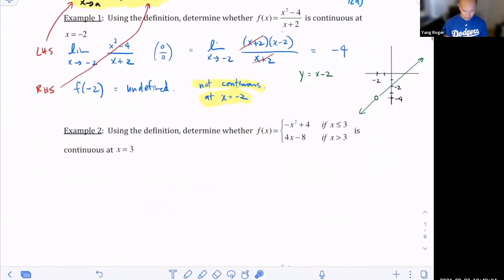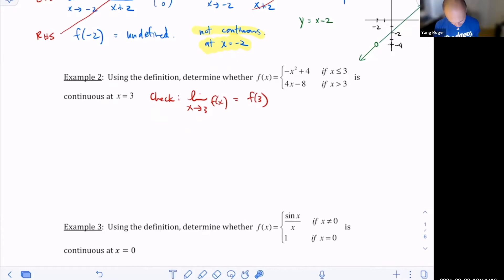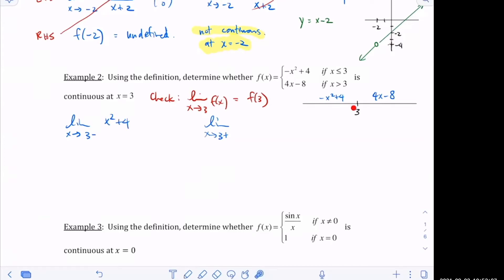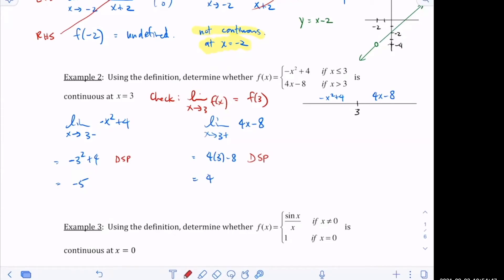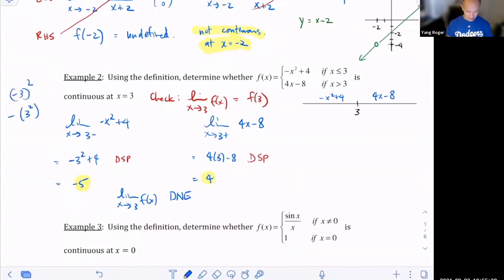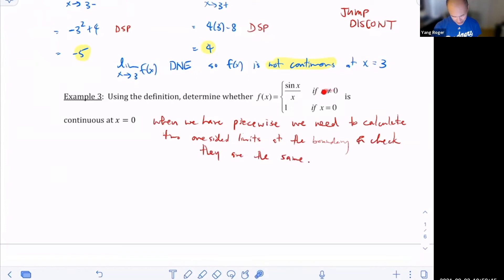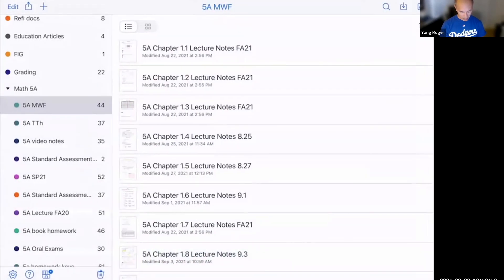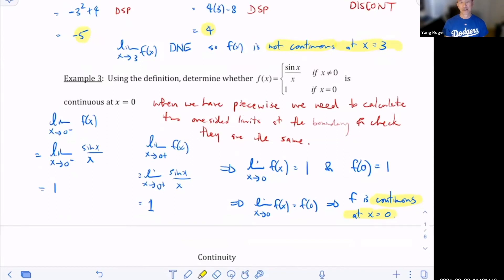1.8.1.2 Continuity at Boundary of Piecewise Functions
This video discusses how we can determine if a piecewise function is continuous at a boundary value by taking two one-sided limits. This is discussed by going over examples 2 and 3 from the 1.8 worksheet.